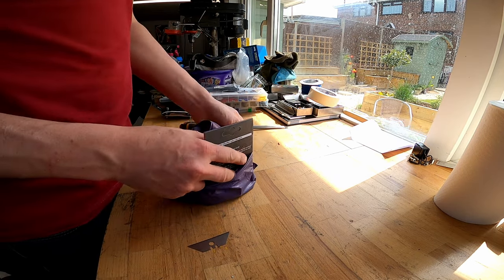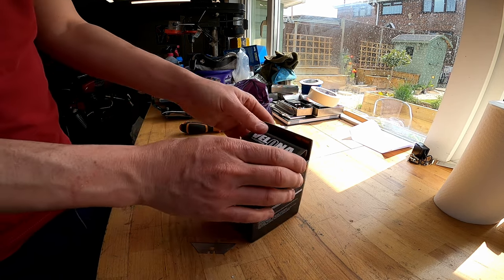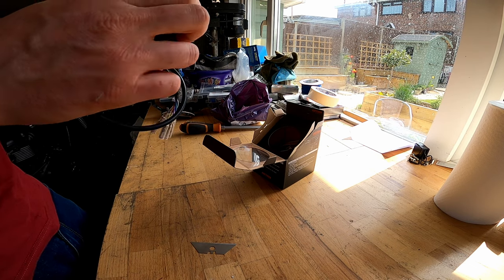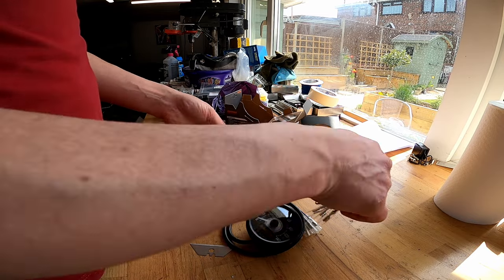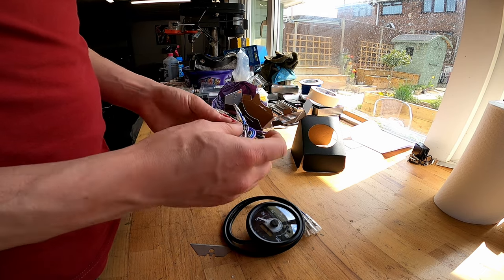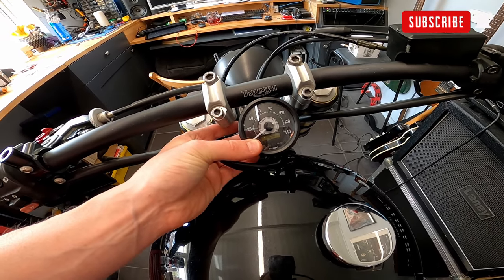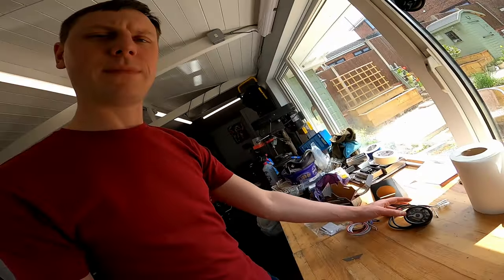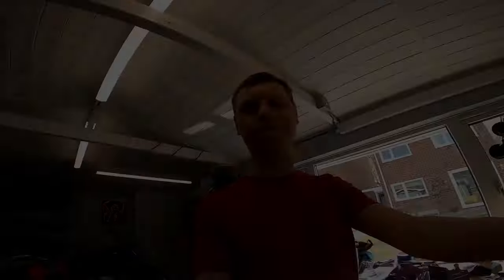Ep.20 Above or below? DAYTONA VELONA SPEEDOMETER | PROJECT TRIUMPH BONNEVILLE SCRAMBLER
DAYTONA VELONA SPEEDOMETER UNBOXING.

The chosen speedo has arrived and seems perfect for the build. Join as I see it for the first time in person!

The unit is a 60mm Daytona Velona that should work with the factory Triumph speed sensor.

Original bike: 2010 Triumph Bonneville SE

❱Setup So Far:
GoPro Hero 8 Black - Bought Used
GoPro Case (Artman)
GoPro Arms (HYCKee)